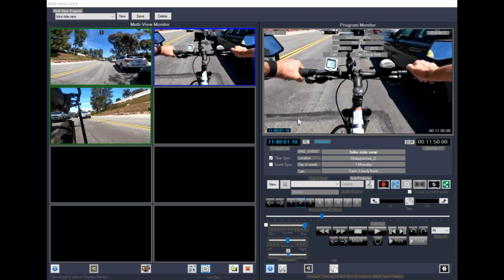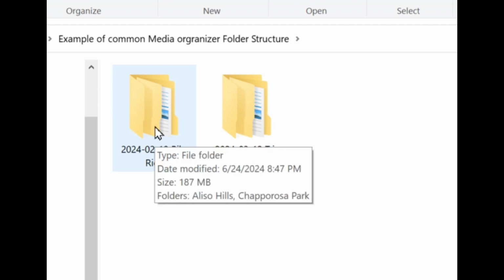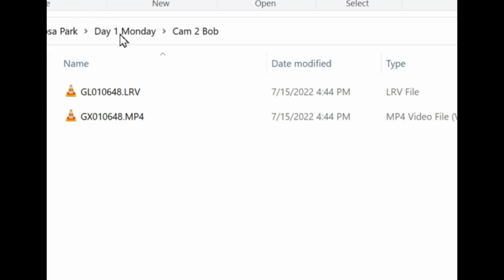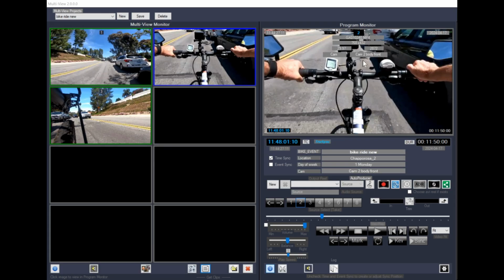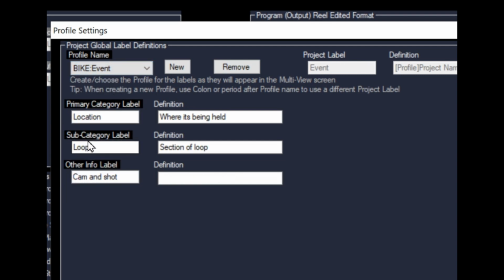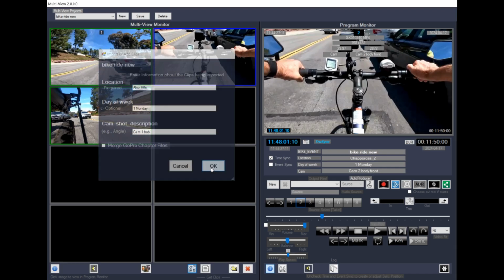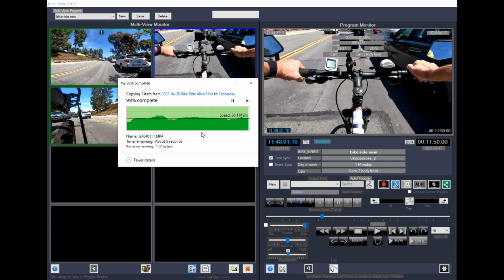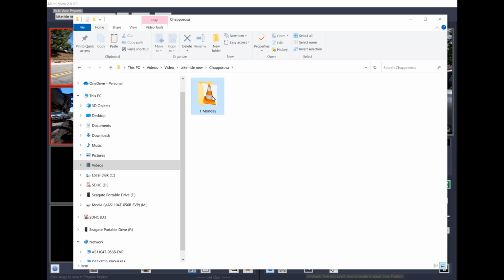Multi-View HD Pro 2 Tutorial: How to Use Application Profiles to Import and Organize Your Media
This tutorial compares the traditional multicam workflow approach (file-based) to import your media by having to manually organize and repeatedly create folders and subfolders with the method Multi-Views HD uses by using Application profiles (like templates) to make the media import and folder creation automatic. This workflow method is called "Project-base" workflow.